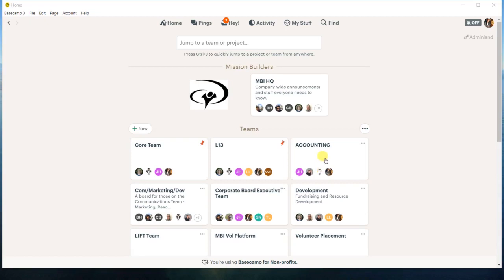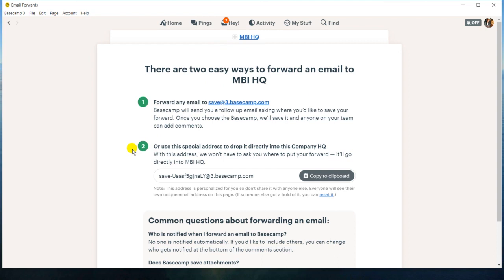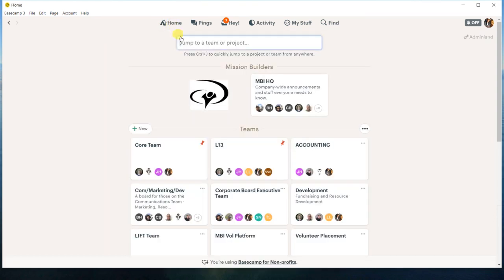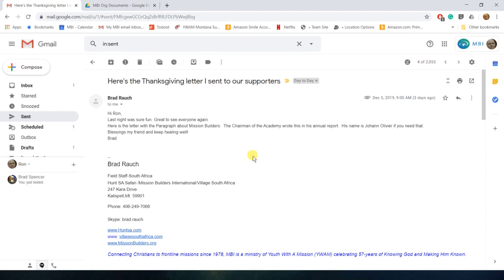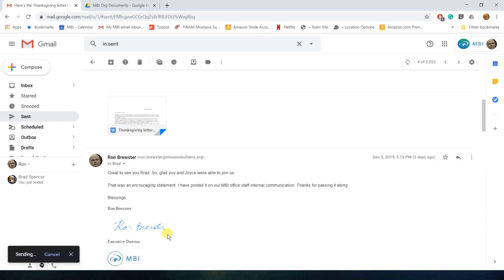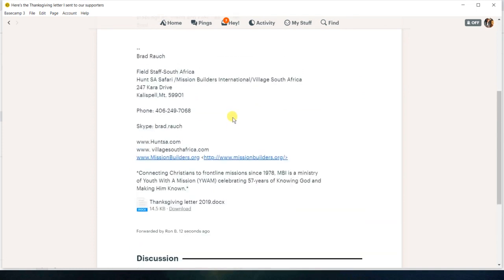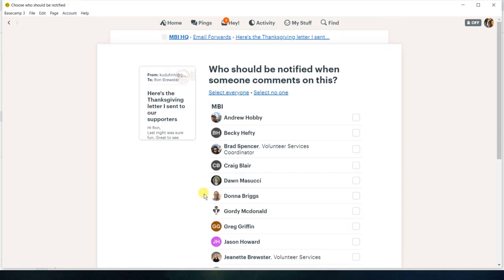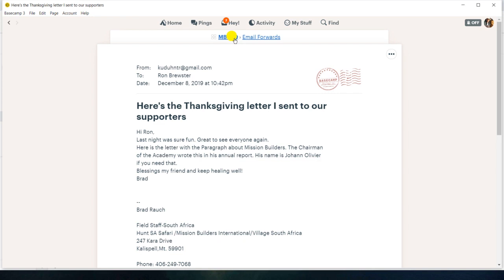BaseCamp Email Forwards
How to put emails into the Base Camp Team or Project you are working on or in.